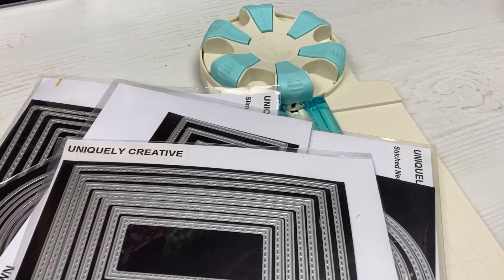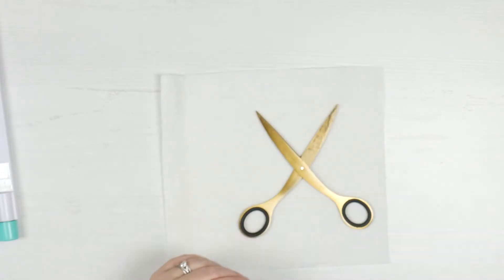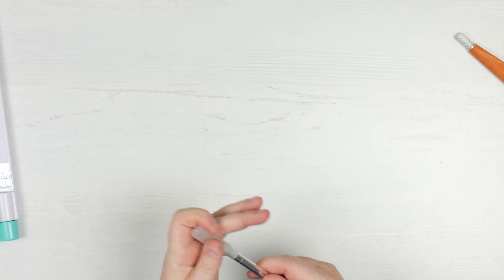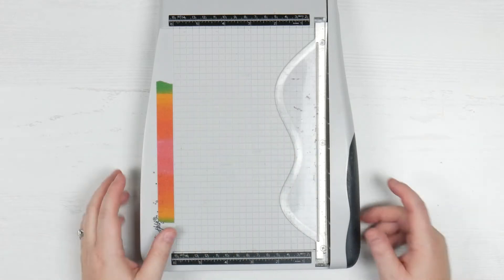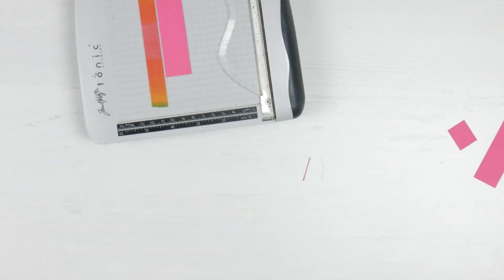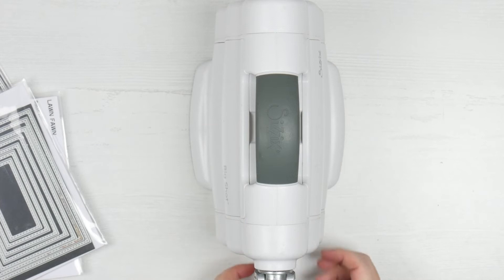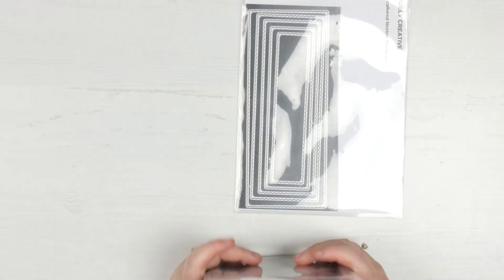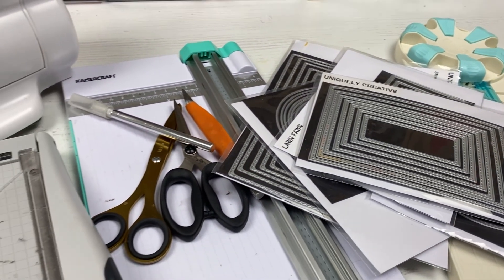Cardmaking Basics - Part 3: Cut It Up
You've got your base, you know what to do with it.. but then how do you cut it out? There are so many options, so let's go through the basics. There are lots of choices on how to cut things up, so make sure you try as many as you can to see what works best for you.

Products Featured:
kikki.K Scissors - Gold: $15.99

Uniquely Creative Nesting Die - Slim Stitched Rectangle: $25.00 (currently sold out)